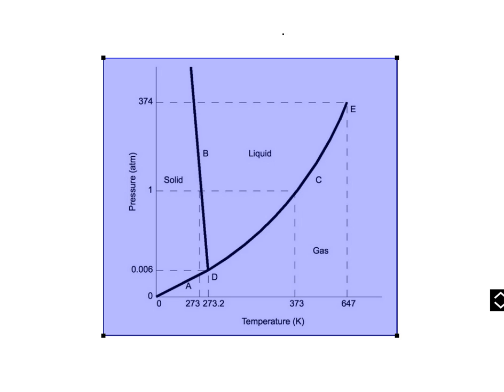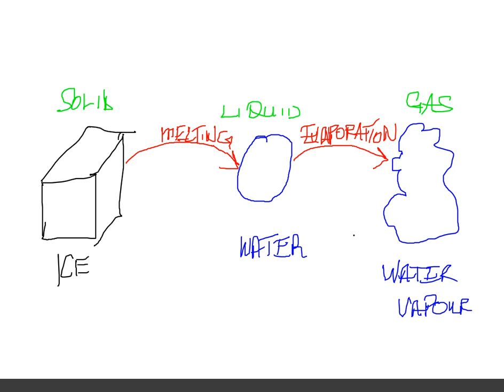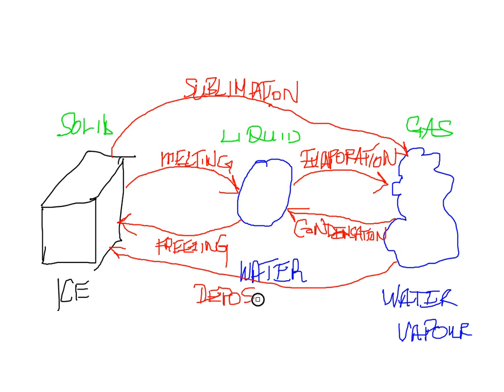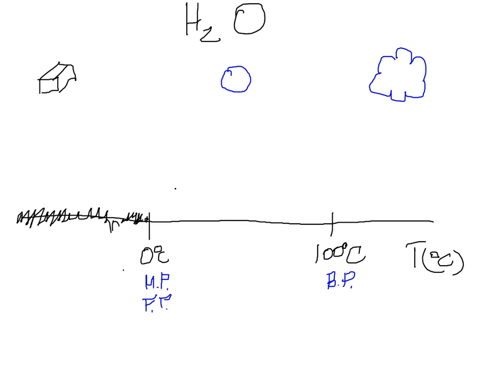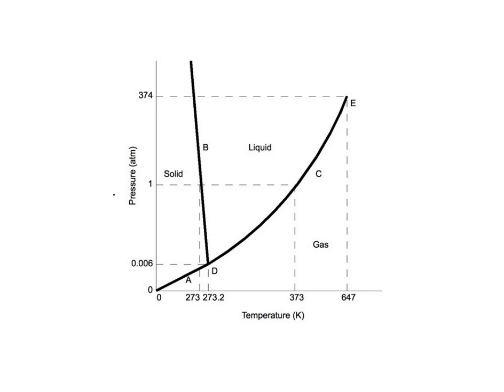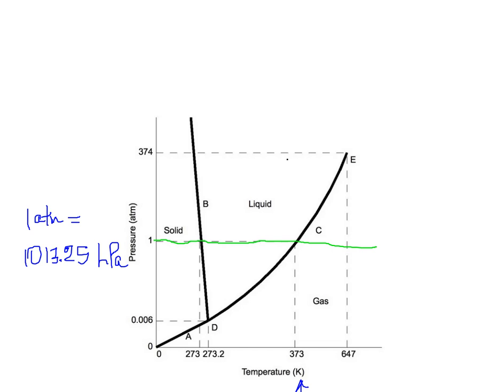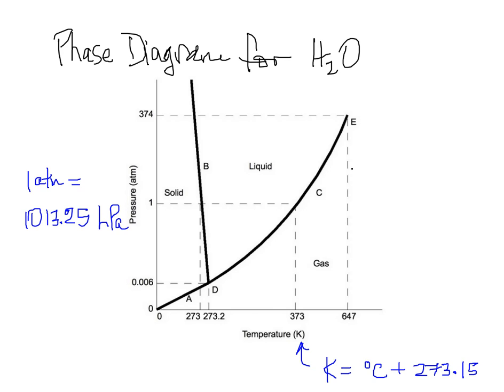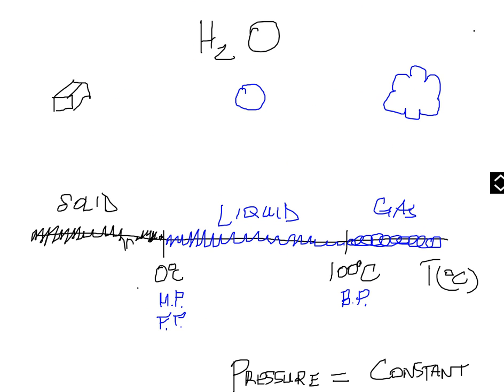Phase Diagram for H2O